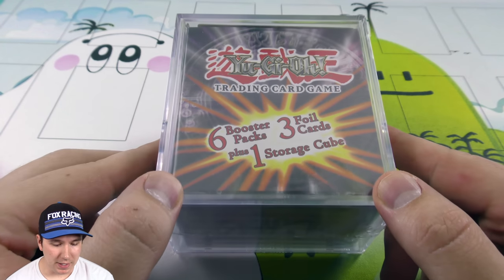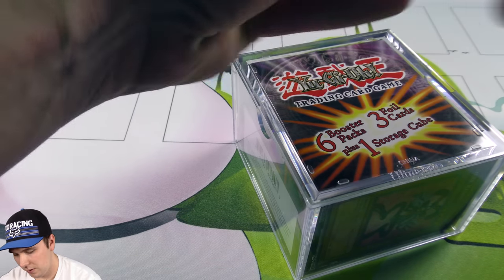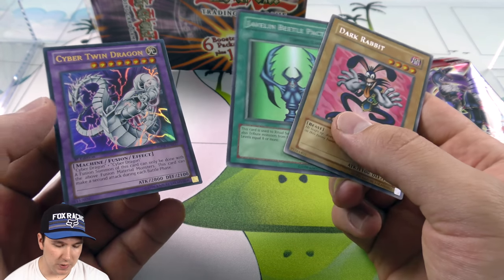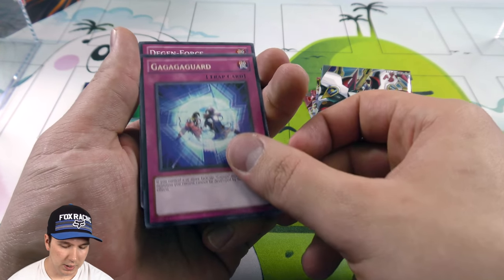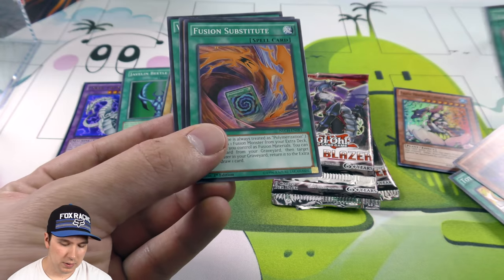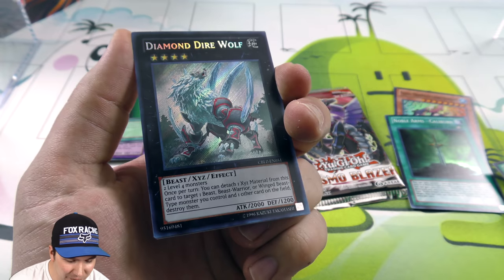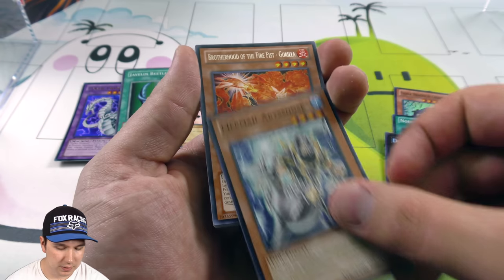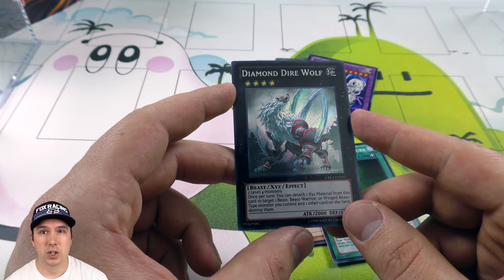Luckiest Mystery Yugioh 6 Booter Packs, 3 Foil Cards CUBE OPENING EVER! (4K 60FPS)